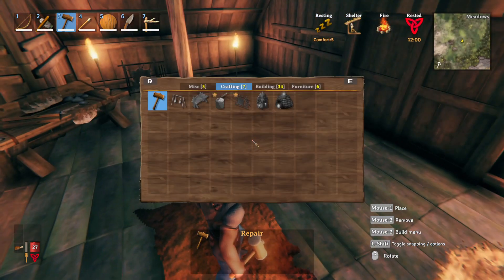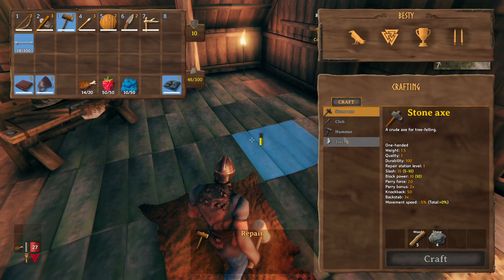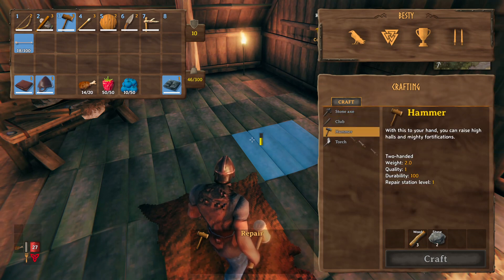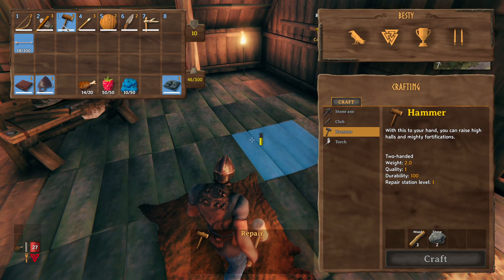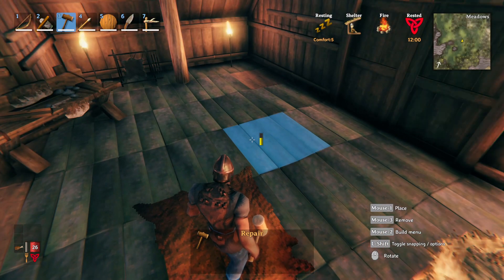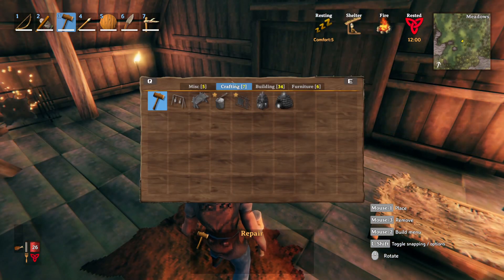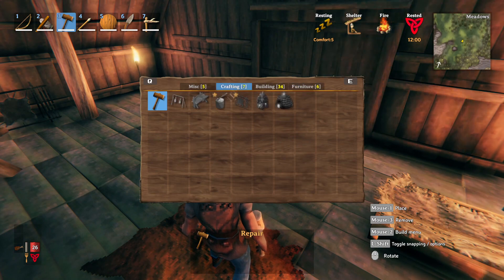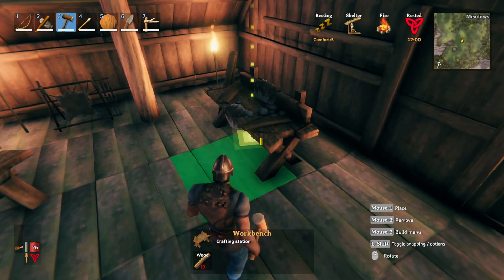Valheim - How To Build A Work Bench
How to make a workbench in Valheim, A step by Step guide to work benches in Valheim